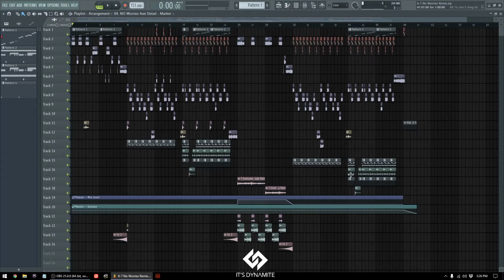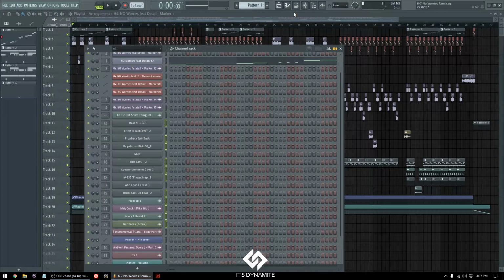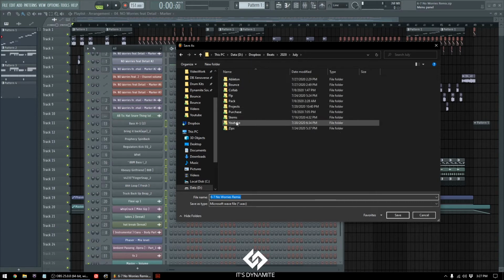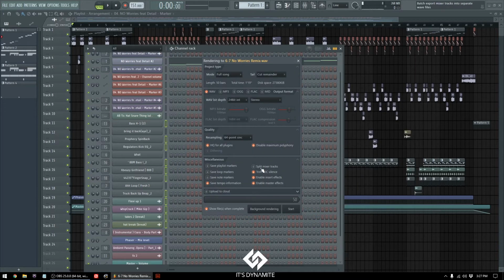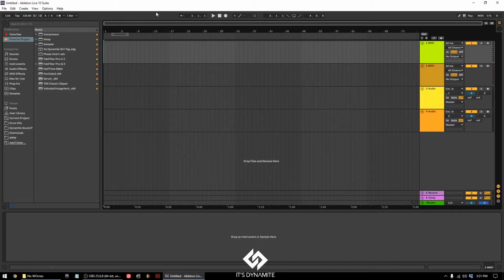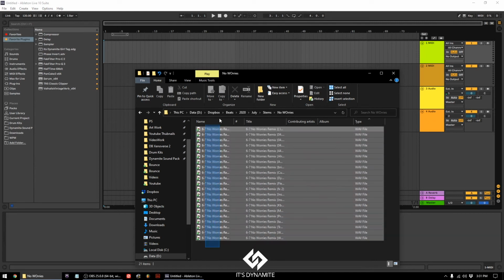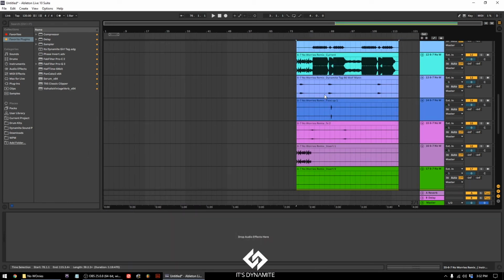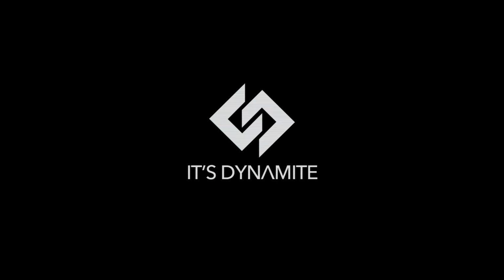How To Collaborate With Producers That Use Different DAW's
In this tutorial It's Dynamite will be you showing how to use collaborate with producers that uses different daw's by sending stems in this video he uses Fl Studio & Ableton

Download Both Drum Kits Here

Follow It's Dynamite On Instagram

Background Songs